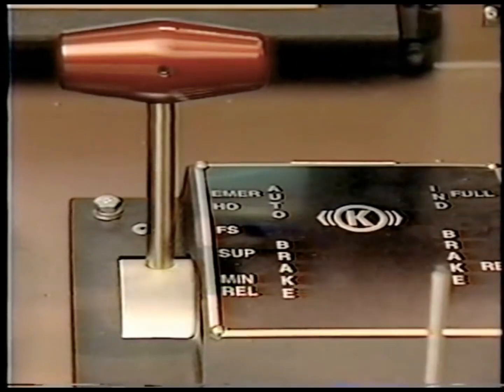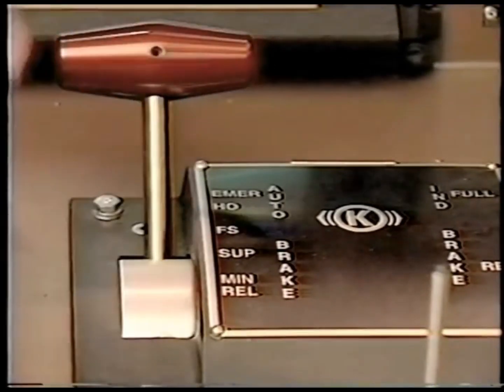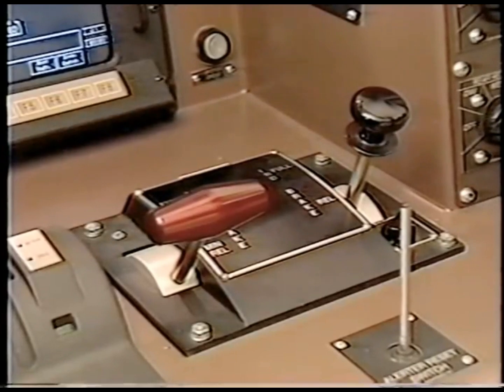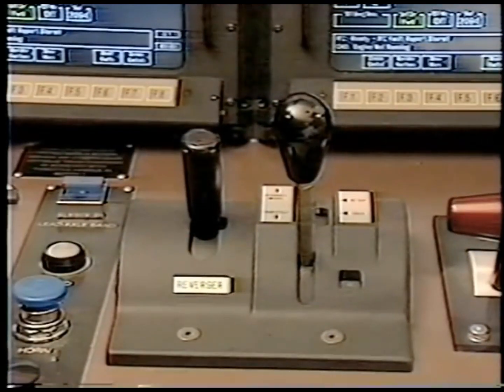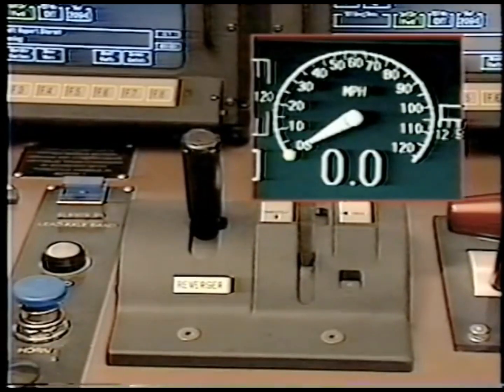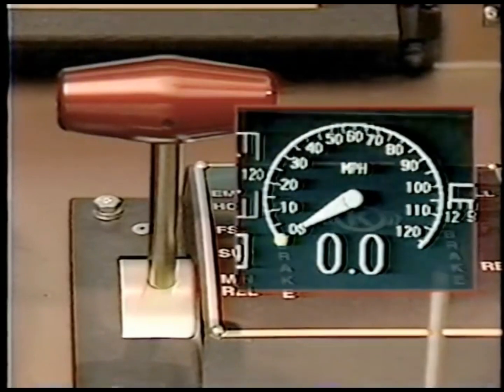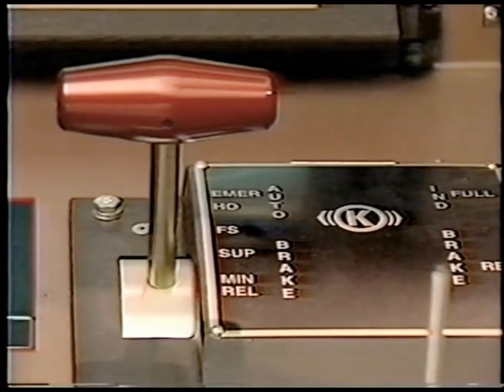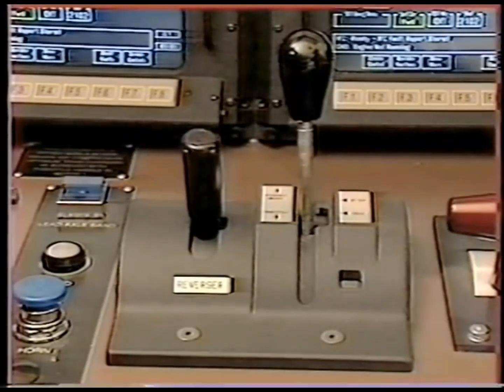AMTRAK General Electric Genesis P42DC Locomotive operator cab devices overview #1.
AMTRAK General Electric Genesis P42DC Locomotive operator cab devices overview part 1.

Our channel videos:
New York Air Brake (NYAB) KNORR CCB Locomotive Electronic Air Brake Valve Automatic and Independent brake handle operation procedures on 3D model by me: